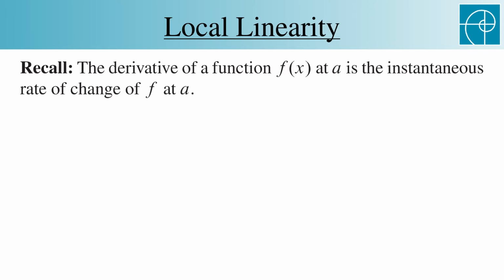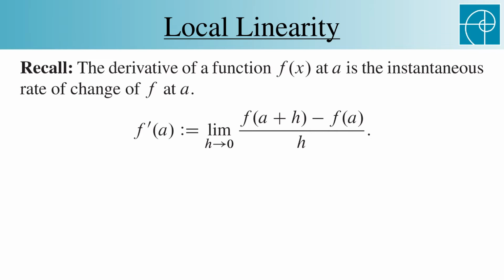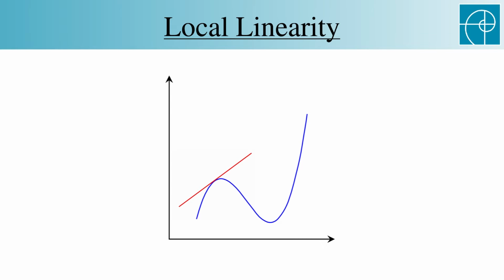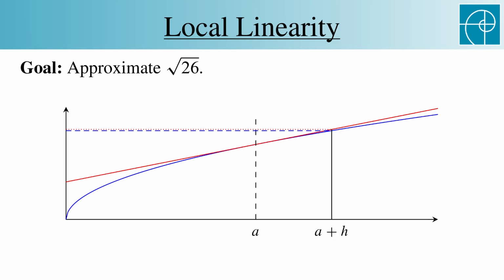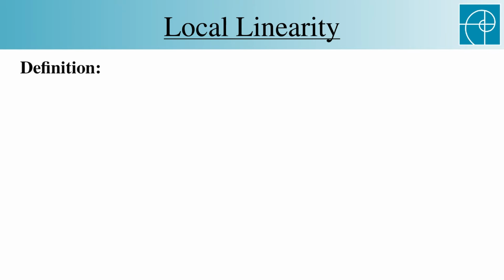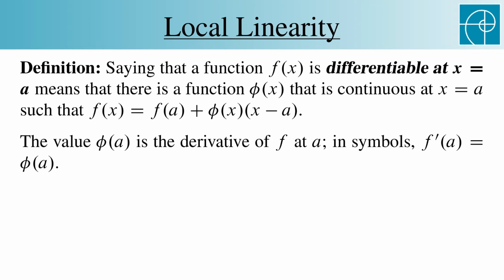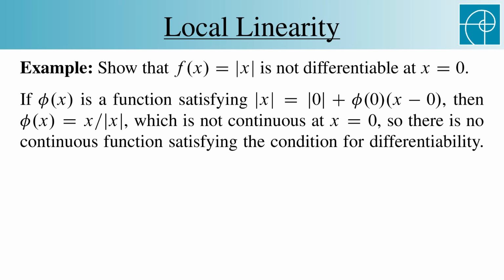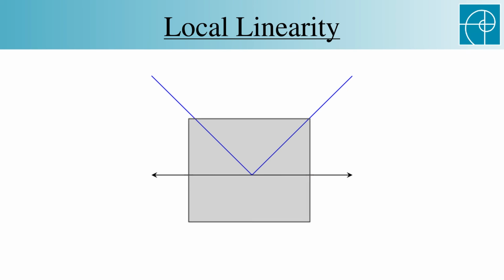Local Linearity Rough Draft